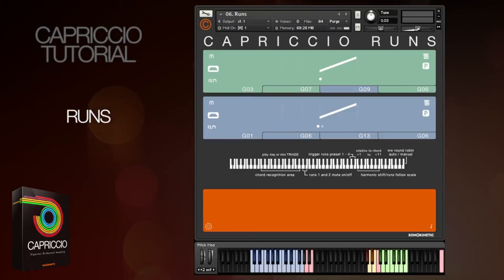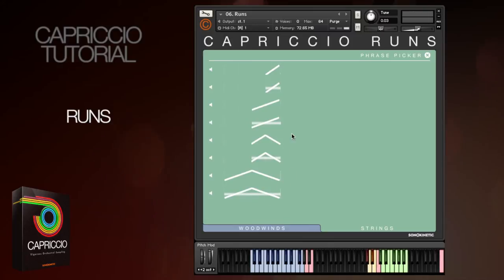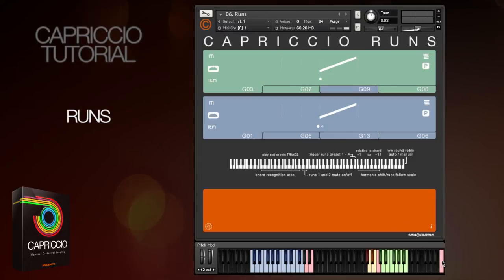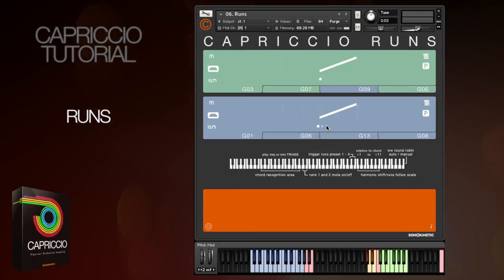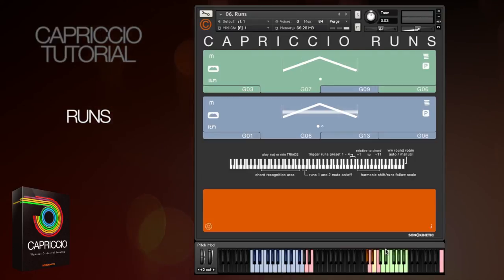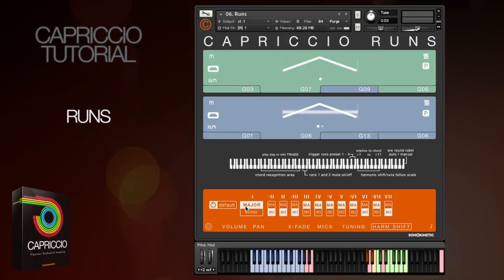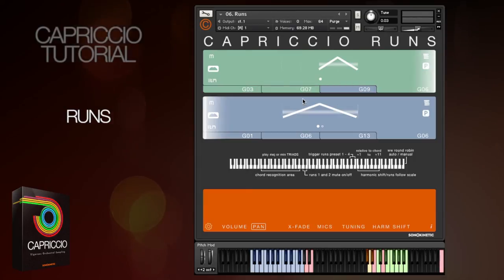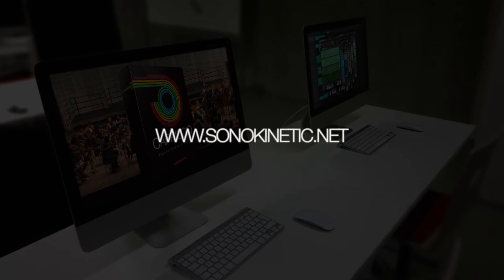Capriccio - Runs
Capriccio is our biggest Orchestral collection yet, both in terms of physical size and in terms of sound, which is just...BIG!
We had conductor Petr Pololanik approach the limits of his Capellen orchestra for these recording sessions, and the resulting energy, drive and power really comes across in each and every sample. Each phrase has been carefully treated from conception through production to implementation in the final instrument, to make sure it would work as a whole, and be as widely usable as possible.
We say it is big, and the sound is big, but as you can hear from the demos the sound has a diverse range of uses and is only limited by your own imagination. You can use Capriccio as a base for your composition, or to complement your existing piece, using only bits and pieces. It can be really loud and awe-inspiring, or gently set the mood.
If you are familiar with our previous orchestral instrument 'Grosso', Capriccio's user interface should look quite familiar. The basic structure of the instrument is the same, using 4 presets each divided in 3 layers, but there are many innovations within Capriccio that will make working with this library even more intuitive and flexible. Highlights include the 'phrase offset' slider, separate volume setting for release tails and MIDI drag/drop from the score view in the interface, straight into your DAW.
With Capriccio we’ve brought phrase-based sampling bang up to date. Throw away your preconceptions of stiff one-shot samples and use the power of the Capriccio interface to harmonise, syncopate, offset and blend every one of the 38,000 samples. We’ve wrung every bit of creativity and flexibility out of these phrases and built a bespoke interface that will allow you to do the same.
Despite advancements in sampling technology, you simply can't beat the realism of live played phrases and orchestral patterns so our goal is to make these as playable as possible, like a real instrument, with the minimum of end-user programming. These instruments are meant to stimulate your creativity, and based on the feedback we are getting, that is exactly what they do.
Please watch our range of videos if you want to know more about Capriccio’s inner workings. There are many 'hidden' features that will enhance your user experience a great deal if you know how to use them. For example, with Grosso we added 'bar sync' but for Capriccio we also added 'phrase offset’. These things are very complicated in terms of under-the-hood programming but we’re sure that the intuitive interface makes it easy to realize the potential of features like this.
All phrases for Capriccio are composed in 4/4, with straight 8th and 16th notes.
We have also included a 'runs' instrument with strings and woodwinds runs, a gorgeous and eminently playable multisampled percussion patch and a melodic percussion instrument containing Xylophone, Glockenspiel, Tubular Bells and Piano phrases.
We, at Sonokinetic BV, are very proud to introduce Capriccio to you and can’t wait to hear the amazing things you, our valued customer base, will produce with it.
We wish you the best inspiration and creativity.
Tutorial Hosted by: Reuben Cornell for Sonokinetic Ltd

VIDEO INDEX
Introduction  -  0:00:13
Presets  -  0:00:37
Phrase Picker  -  0:00:52
Variation Cycle  -  0:01:31
Options  -  0:01:51
Help Screen  -  0:02:11
Playing Runs  -  0:02:22
Harmonic Shift  -  0:03:15
Intelligent Combinations  -  0:03:56